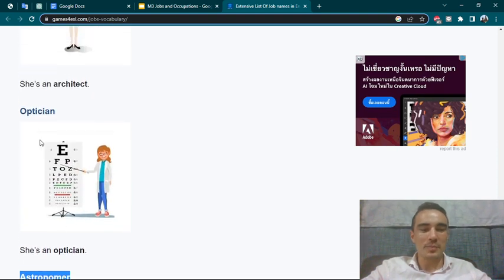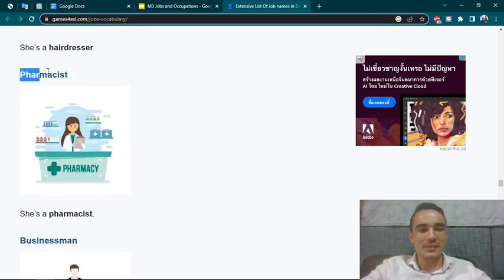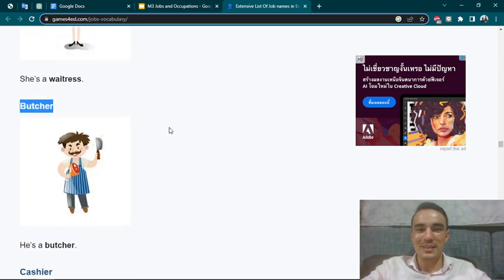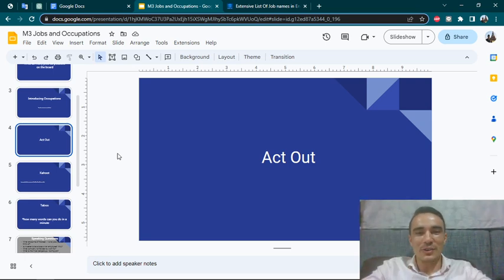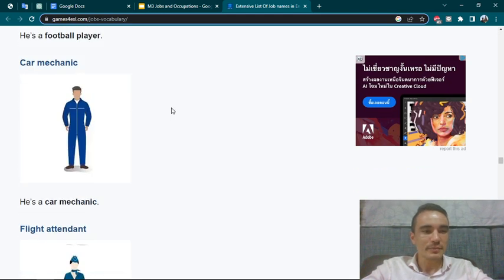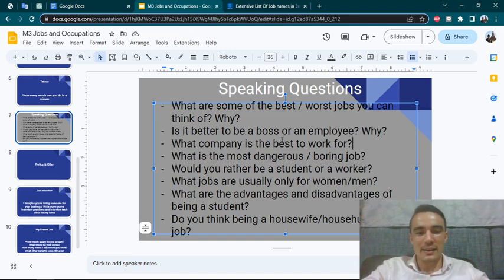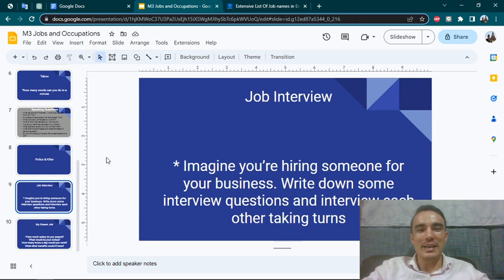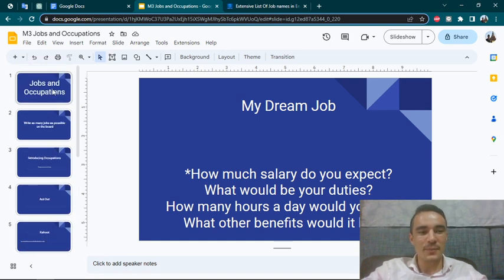M3 Jobs and Occupations